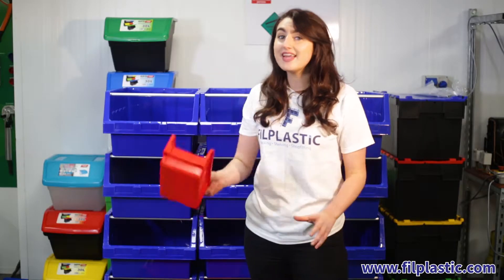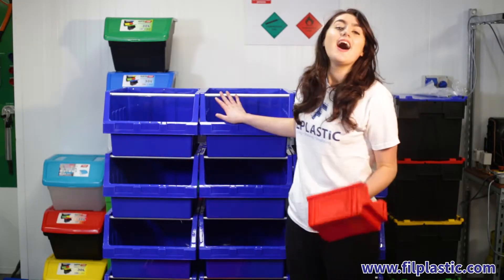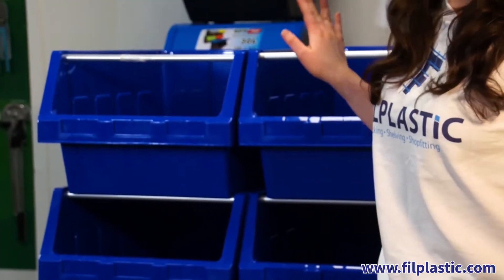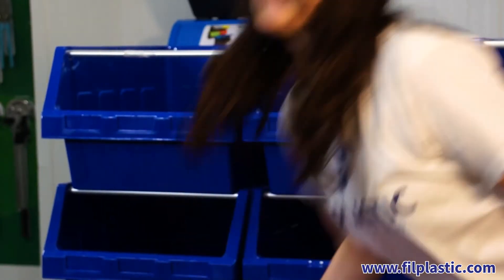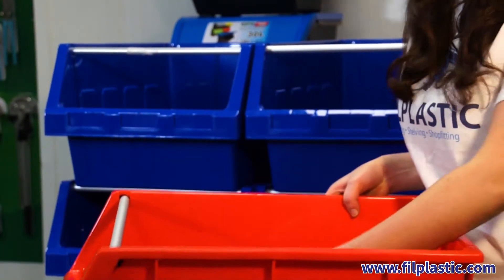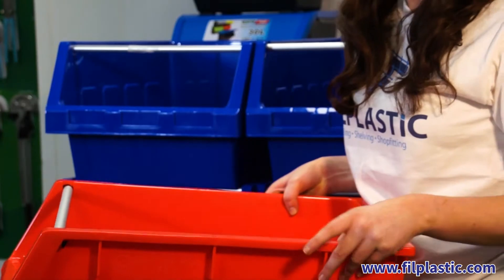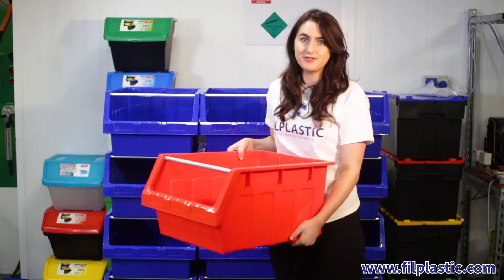Supra Bins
Large stack & nest bin, 600mm x 425mm x 300mm (dimensions are to the outer edges, and are not internal).

More than one bin will nest inside each other, and can be stacked via a metal bar. Dividers are available to buy separately